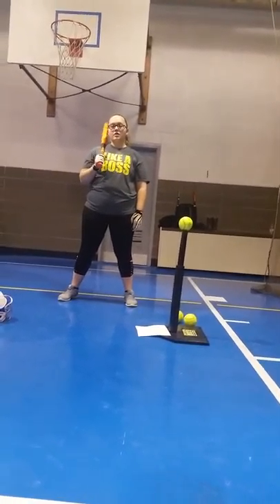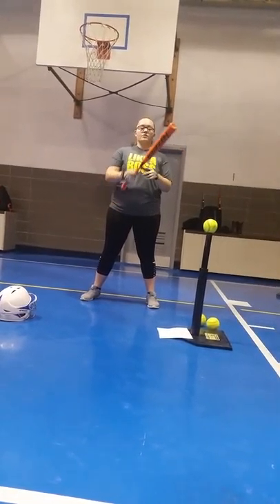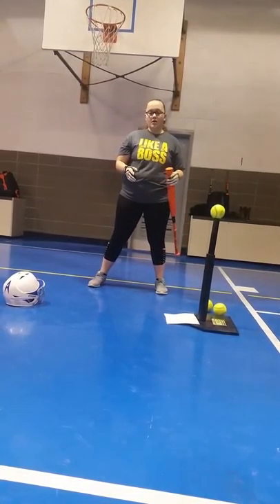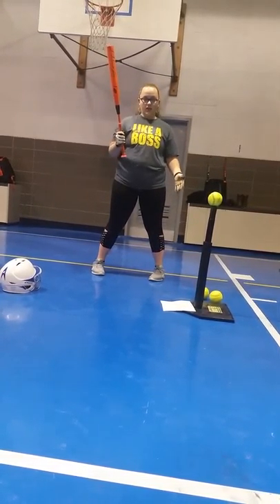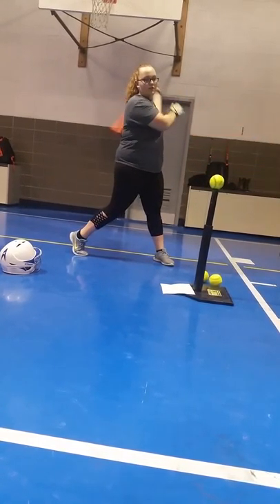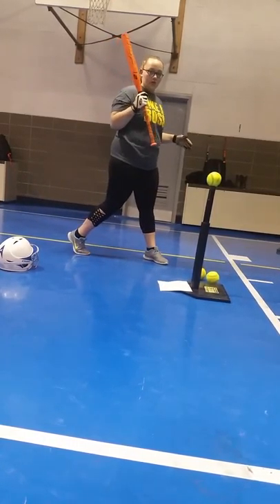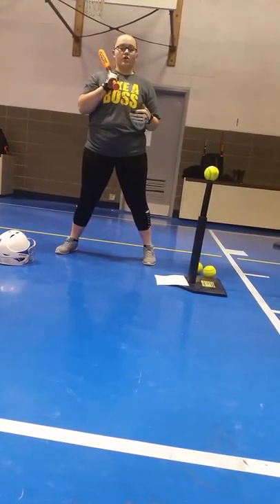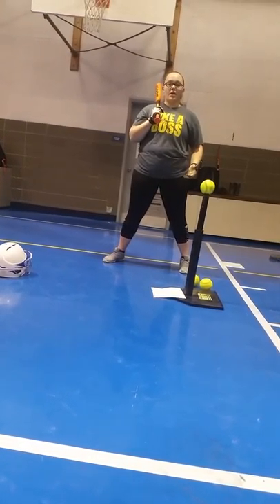Britney Cooper COMM 143 Demonstration Speech